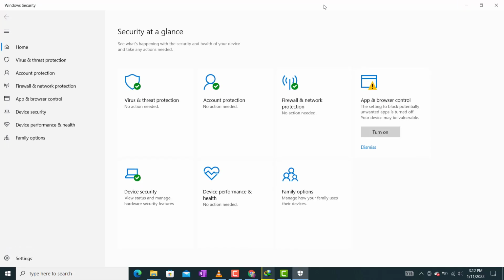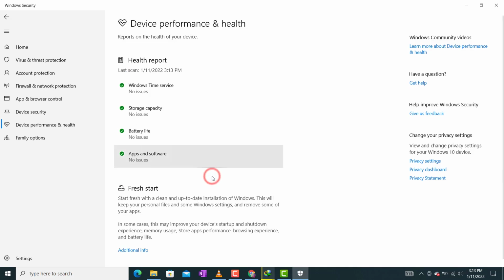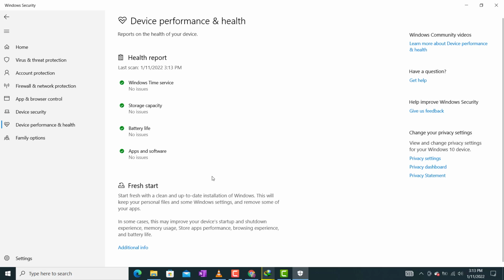Windows 10 - How to Reset Windows to Factory Settings without installation disc